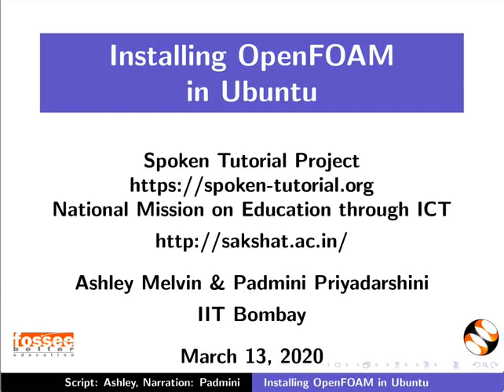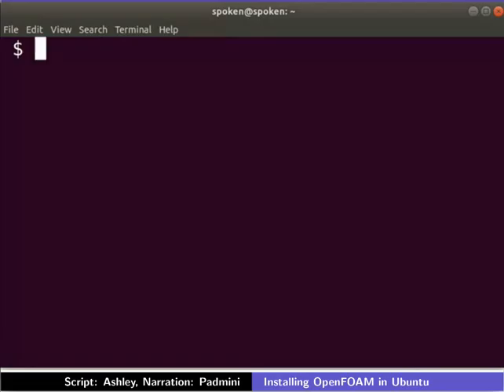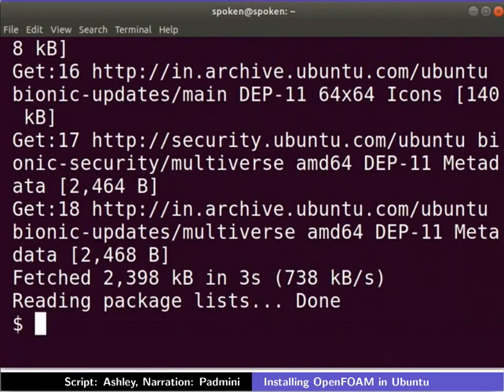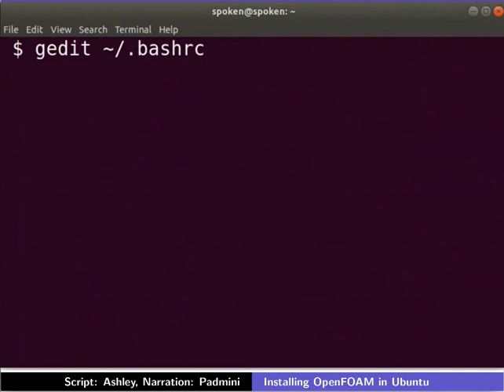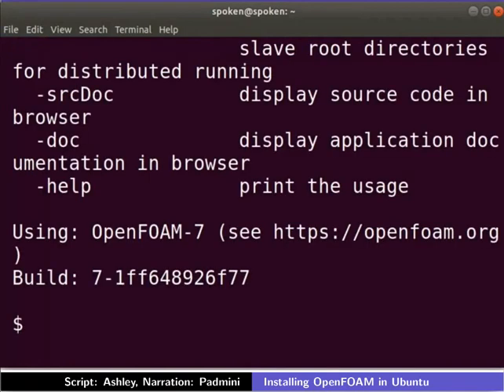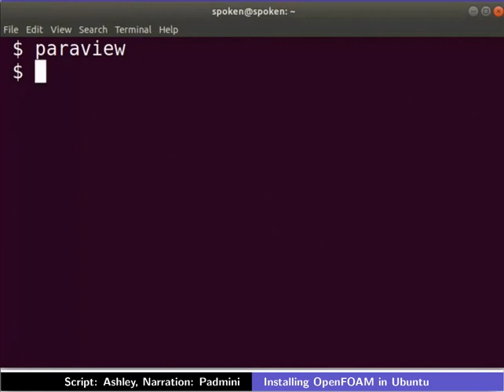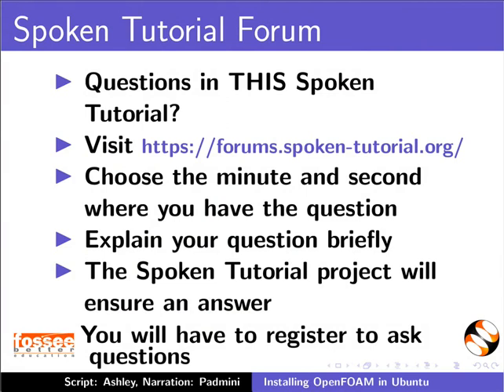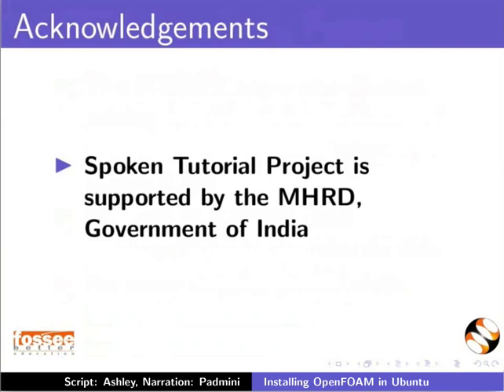Installing OpenFOAM in Ubuntu Linux-English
Installing OpenFOAM in Ubuntu:

Public key for package signature verification
Add OpenFOAM to package list
Install OpenFOAM
Install ParaView
Accessing .bashrc file
User configuration to access OpenFOAM from terminal
Verify OpenFOAM installation
Verify ParaView Installation